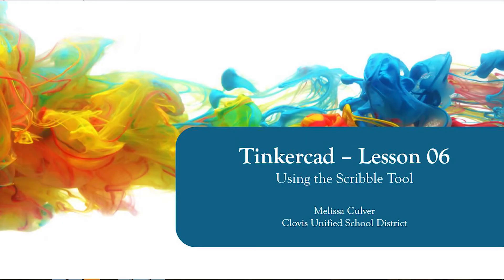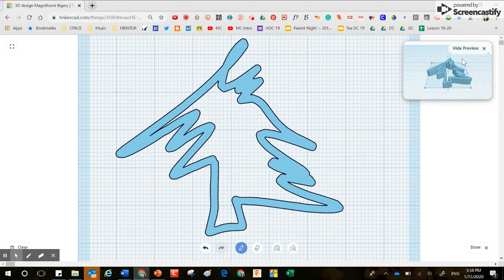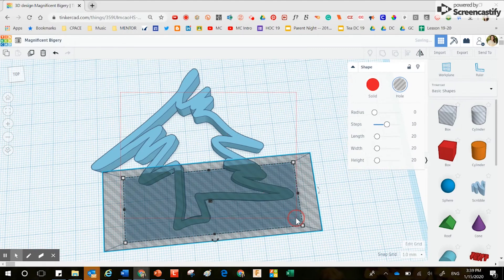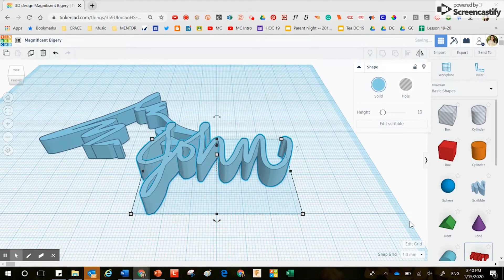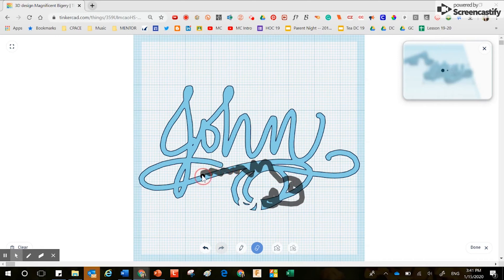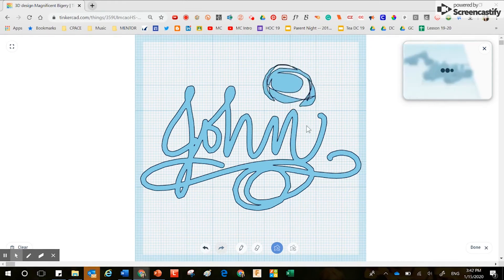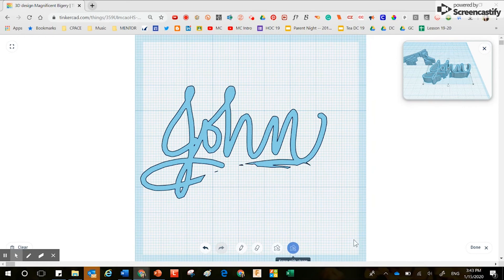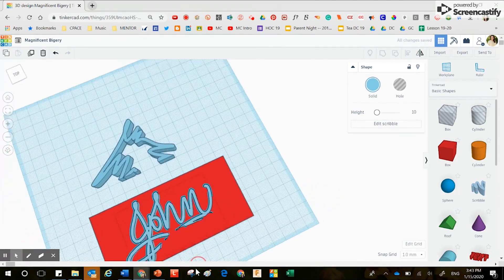Tinkercad - Lesson 06 - Scribble Tool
The purpose of this video is to show my students how to use the Scribble Tool in Tinkercad. As a 3D design software, some designers will want to scribble or draw out an idea for their model.  This tutorial shows you how to do just that.